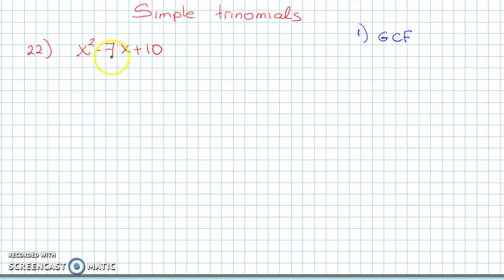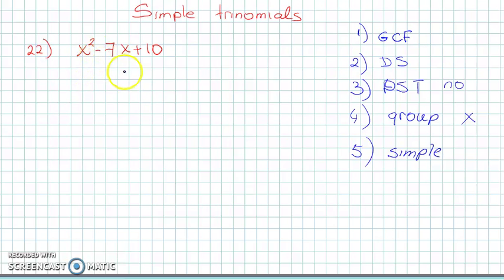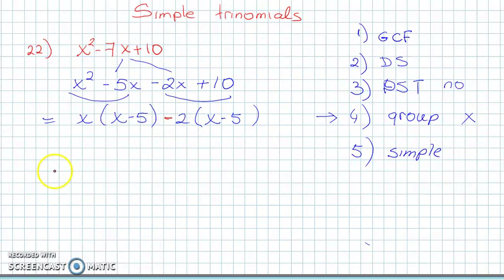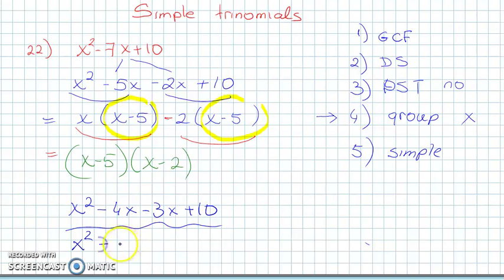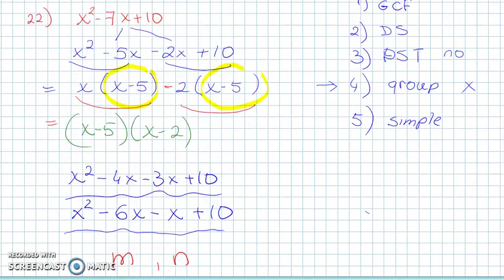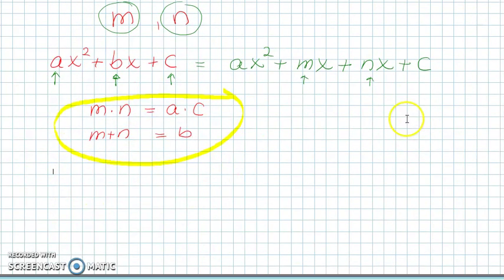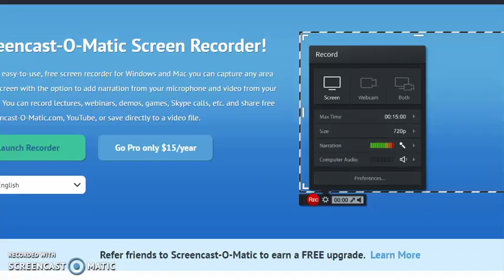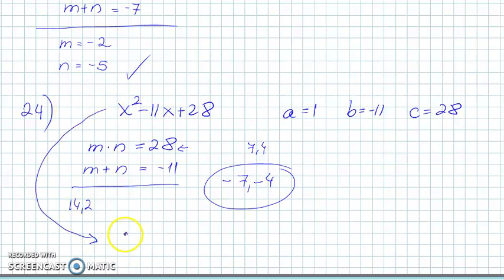Lesson9Factoring Simple Trinomials